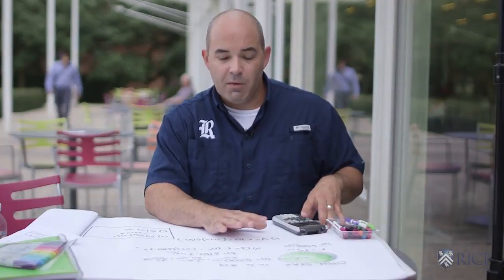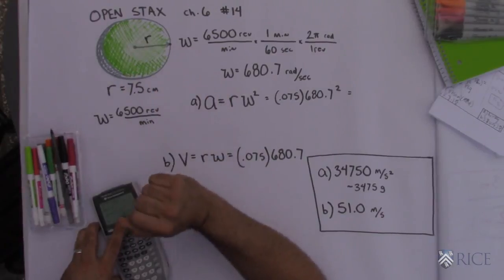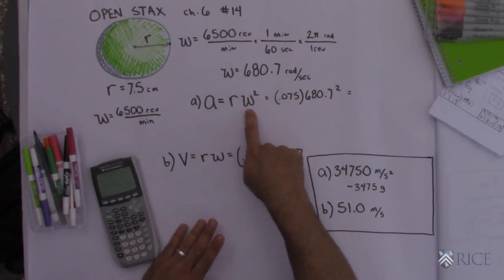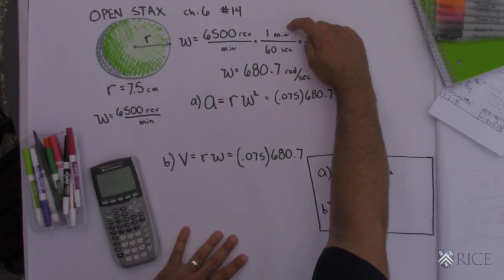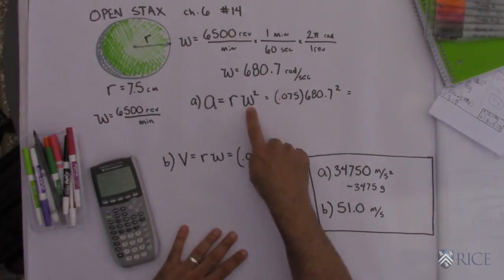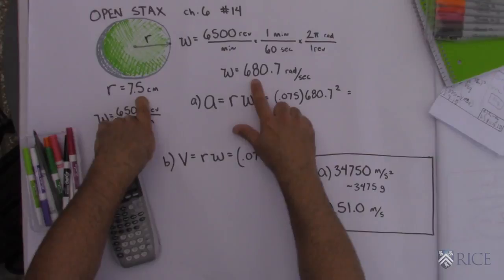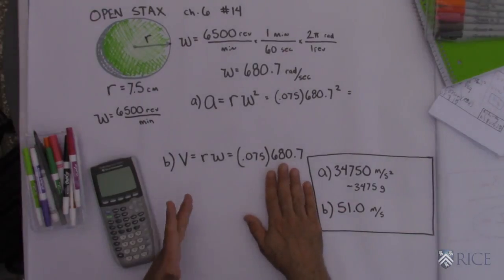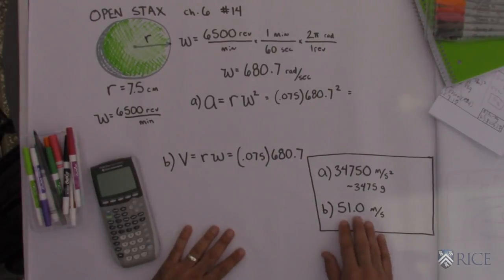OpenStax AP Physics Chapter 6.2: Centripetal Acceleration, Exercise #14